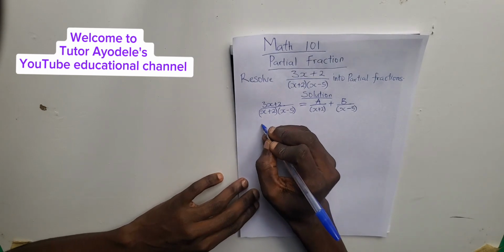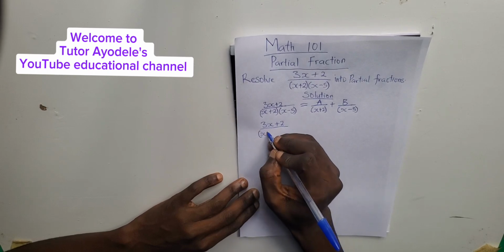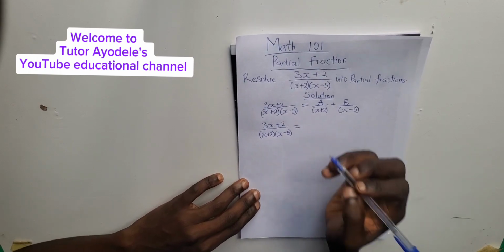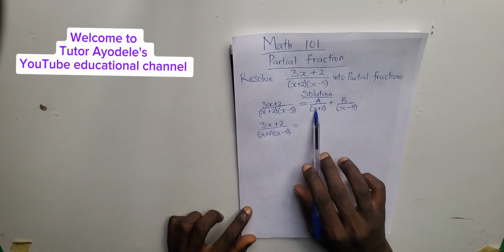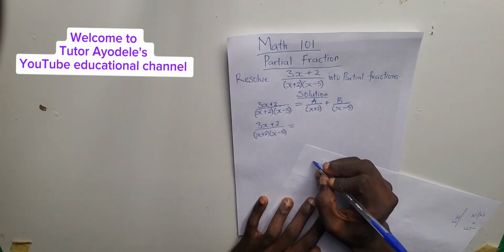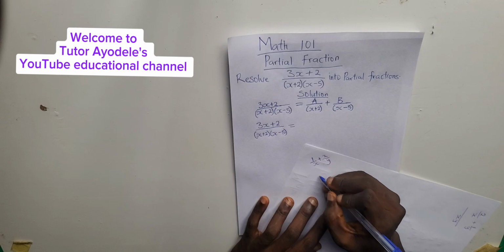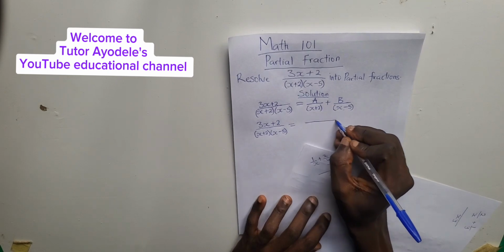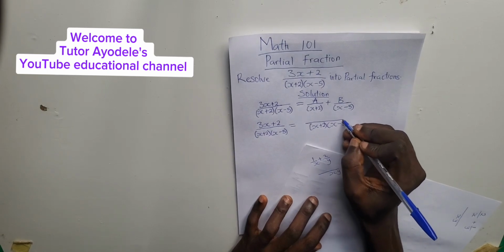Partial Fractions Made Simple: University Math for Engineering & Science Students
Perfect for university-level math and exam prep.